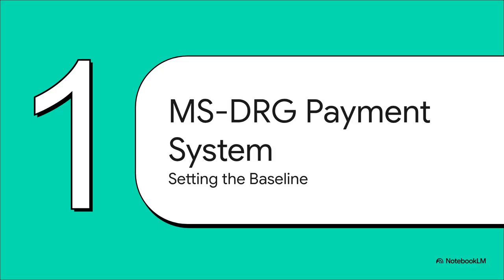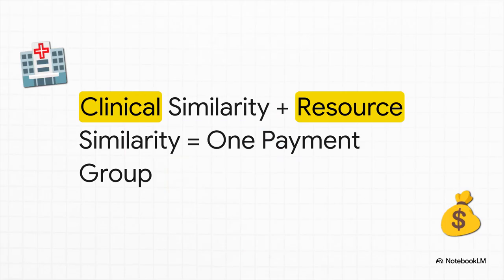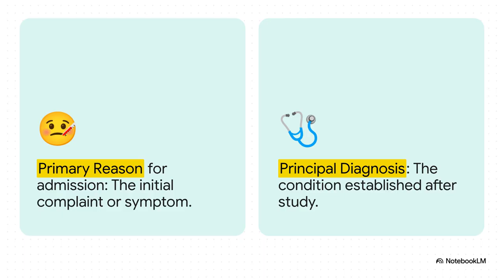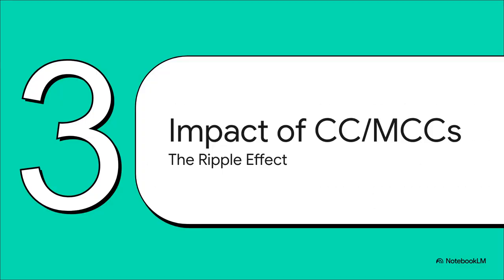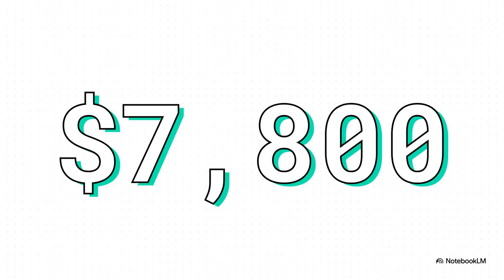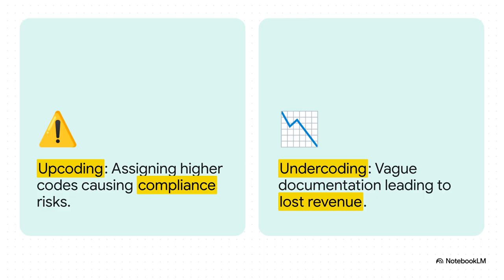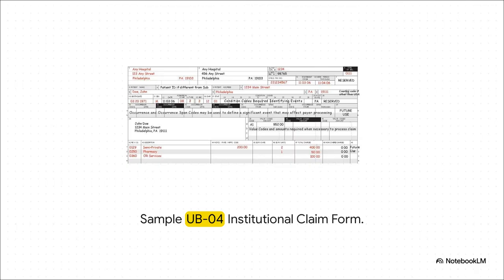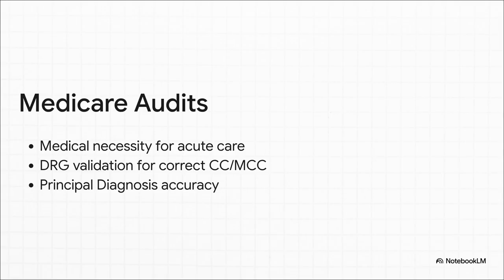Medical Coding IPDRG Training PART 57 Post-Acute Care Transfer (PACT) Policy Discharge Status Code